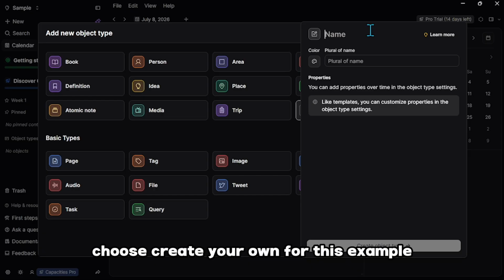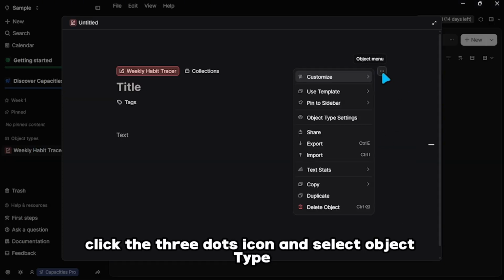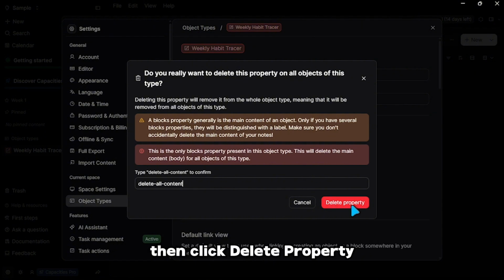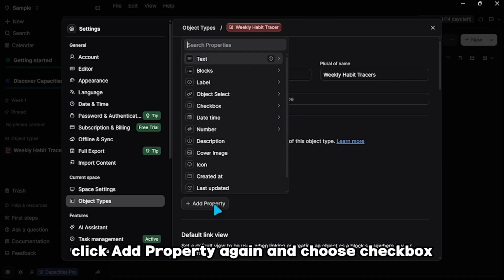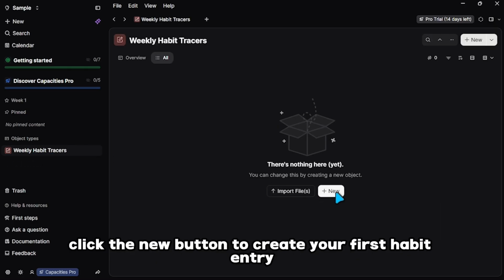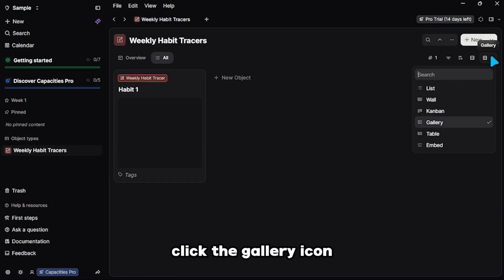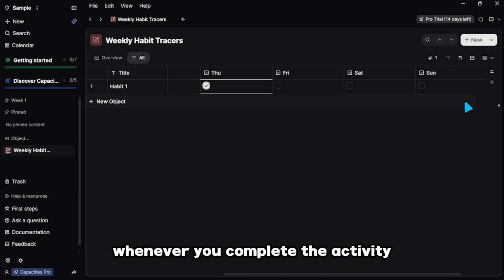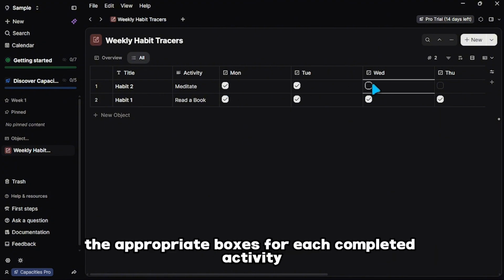How To Make a Habit Tracker in Capacities (𝟮𝟬𝟮𝟲) | 100% WORKS | NO Yapping, To The Point & EASY!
(𝟮𝟬𝟮𝟲) Learn How To Make a Habit Tracker in Capacities in this video (NO YAPPING + 100% WORKS!) | EASY FULL GUIDE, Everything You Need To Know! | Make a Habit Tracker in Capacities